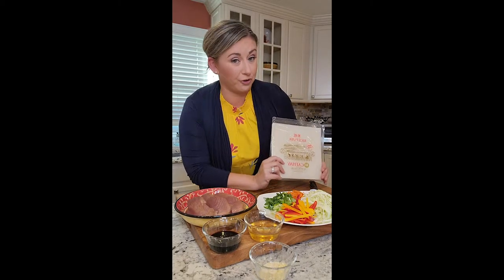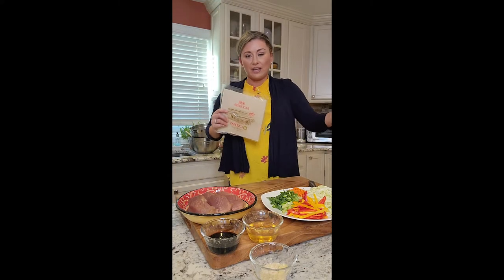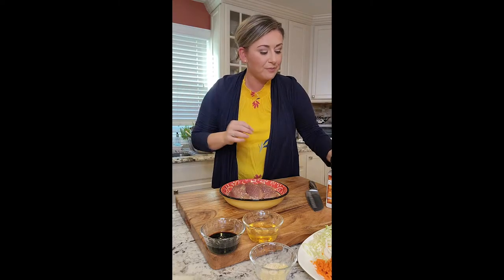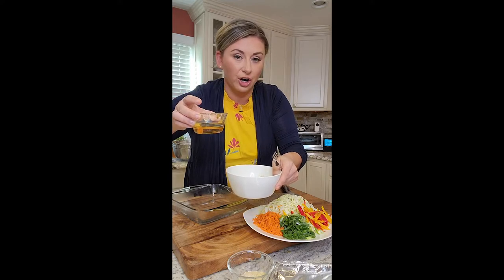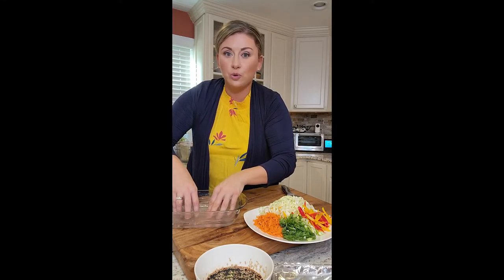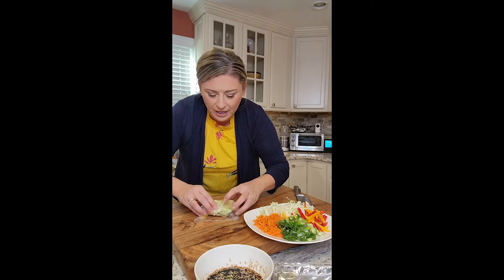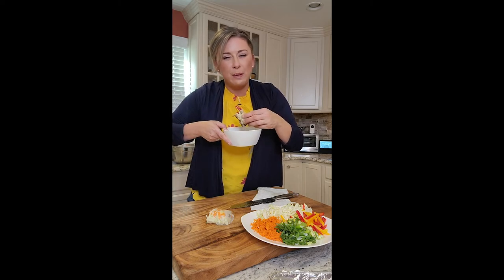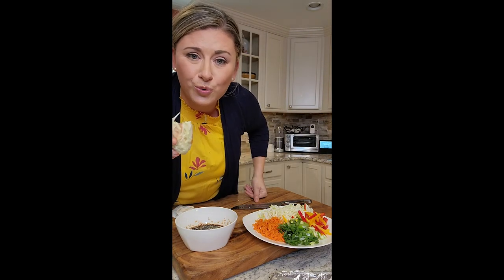How to Make Spring Rolls | Family Recipes |Dinner Ideas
Today, Chef Covas teaches us how to make spring rolls. Tell us if you give this recipe a try!!! Don't forget to tag us on social.

Now available St. Patricks Day Traditional Meal - Check out our Monthly Specials.